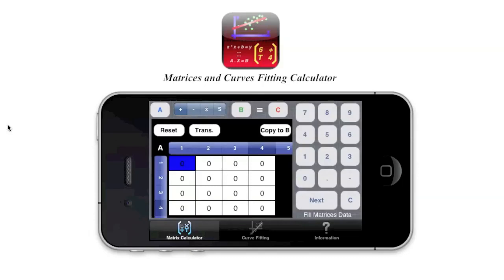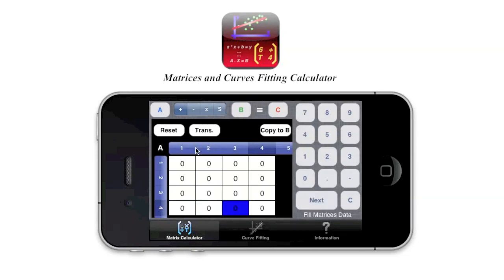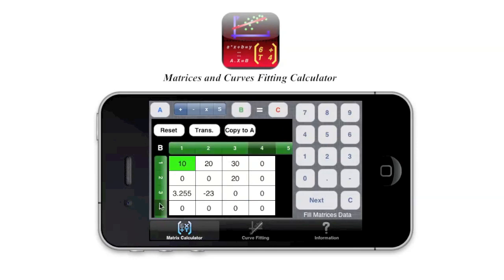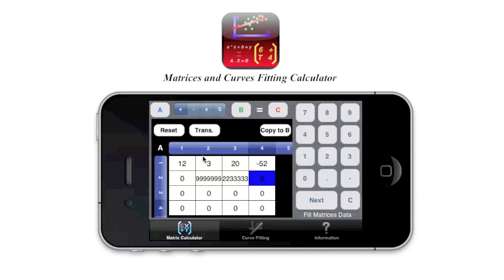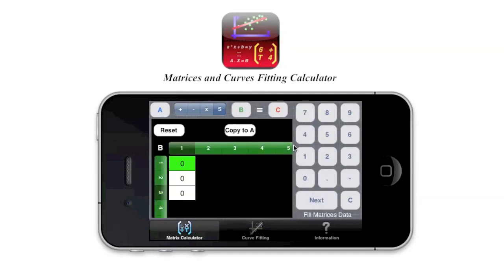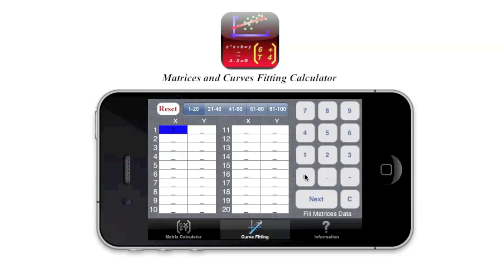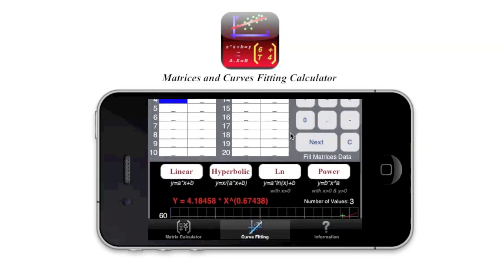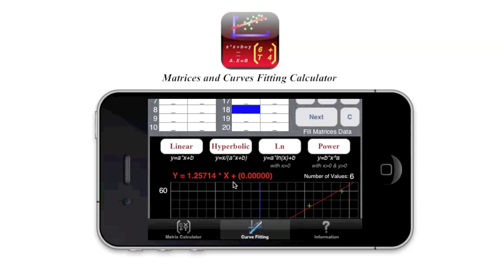Matrices and Curves Fitting Calculator mobile - iPhone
IPad Video:
Coming soon...

With "Matrices and Curves Fitting Calculator" application, you can compute matrices (addition, subtraction, multiplication), solve linear systems and approximate any series of data values with different curves fitting plotted on the iPhone or iPod screen (Linear, Hyperbolic, Logarithmic and Power regression), all these features come in a well designed professional user interface optimized for the iPhone iPod.

"Matrices and Curves Fitting Calculator" application integrates its own customized and well designed permanent keyboard to make it even easier to enter your data to the application.

"Matrices and Curves Fitting Calculator" integrates all the following features:

Matrices
- Flexible matrix size starting from 1×1 and up to 8×8
- Transpose input and result matrices
- Copy a matrix to another matrix (For instance you can use this feature to compute A*A, copy the results into one of he matrices input ...)
- Matrices addition: A+B
- Matrices subtraction: A-B
- Matrices multiplication: A*B
- Solving linear system: A.X=B

Curves fitting:
Enter up to 100 data points for curve fitting calculation using the method of Least Squares method. The supported curves fittings are:
- Linear regression: y=a*x+b
- Hyperbolic regression: y=x/(a*x+b)
- Logarithmic regression: y=a*ln(x)+b
- Power regression: y=a*x^b

The application also:
- Plots on the screen the computed curves and all entered data points
- Adapts dynamically the X and Y axis each time a new data point is entered

This application is very useful for students, engineers, professors and researchers.